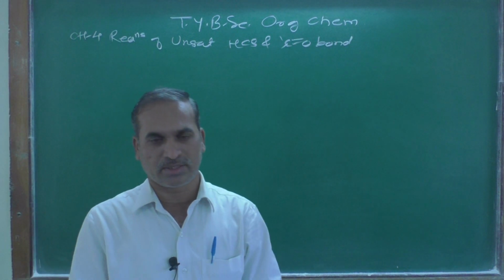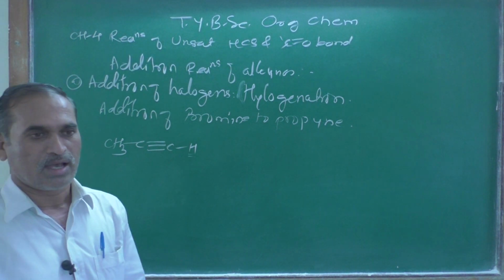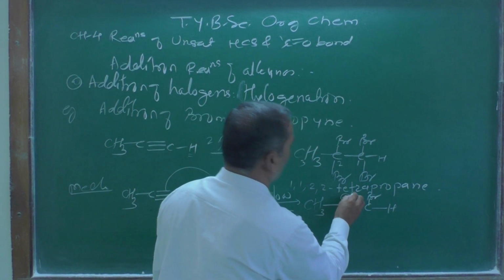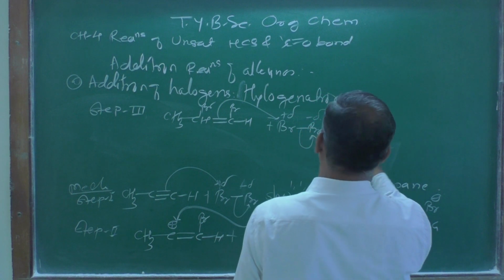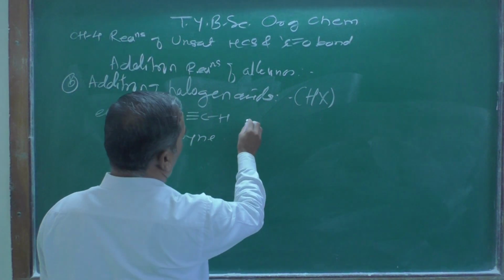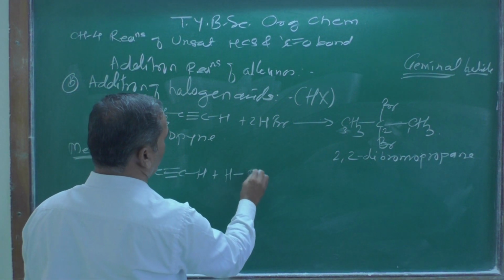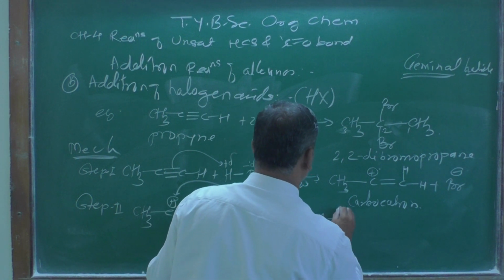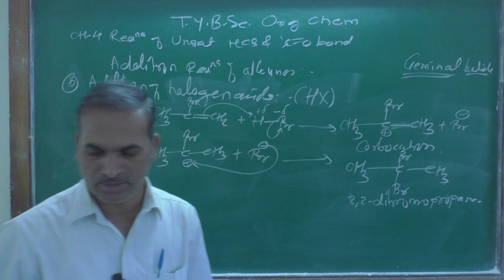Lect-19 T.Y.B.Sc. CH-4 RUHC & CO bond Org Chem